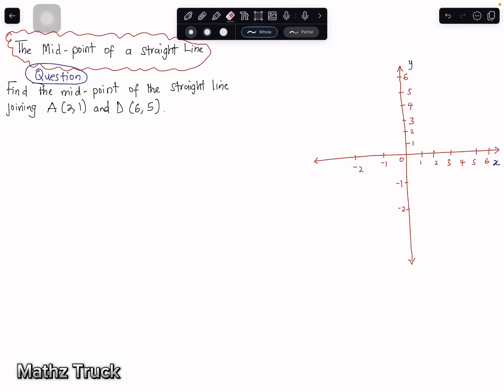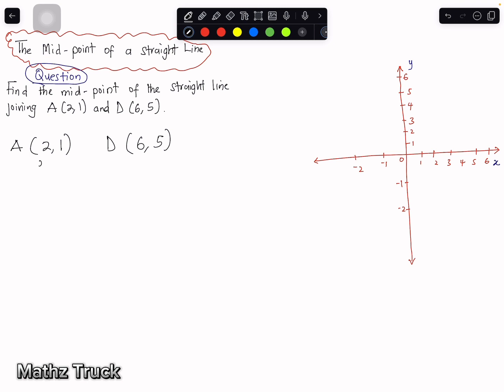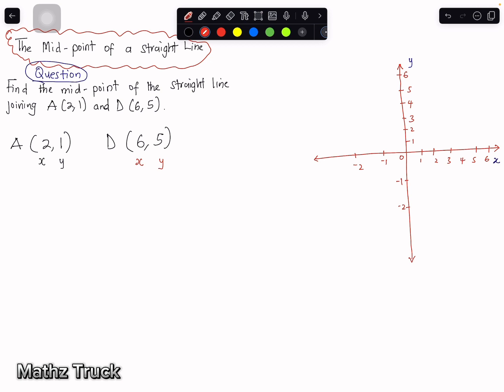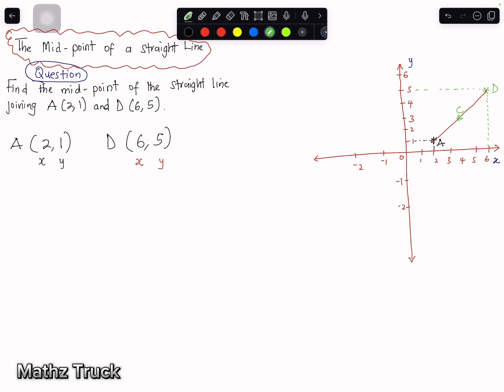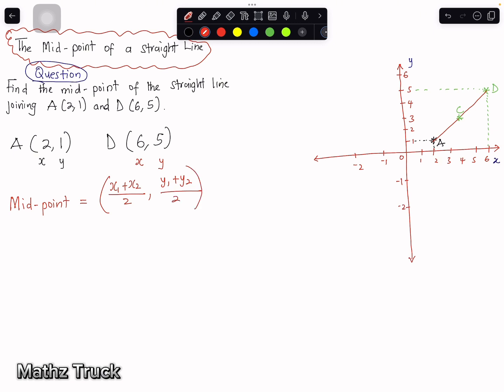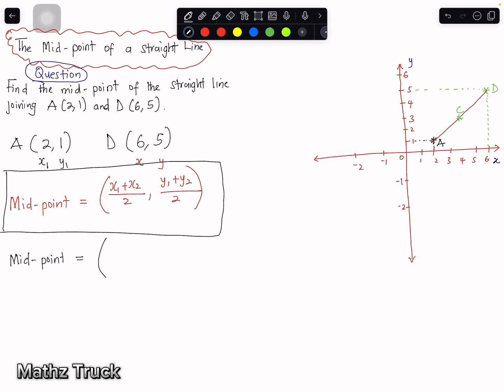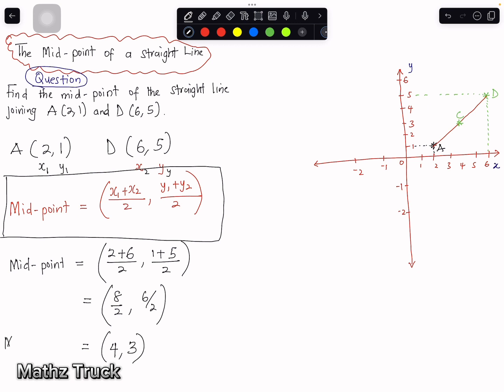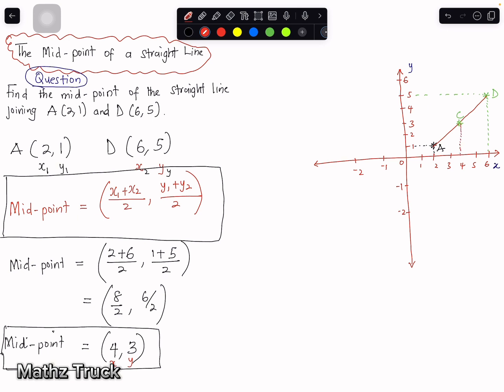Finding Mid-Point Of A Straight Line In Minutes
@Mathz Truck gives best simple steps in finding the Mid-Point Of a Given Straight Line in Minutes